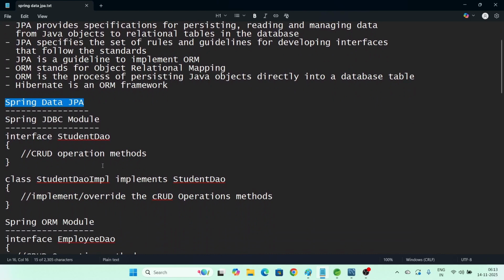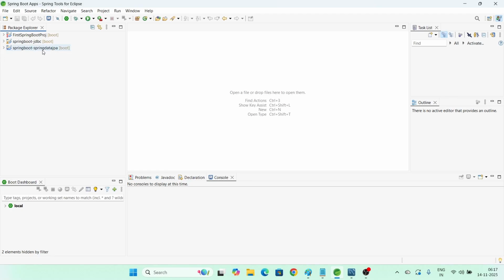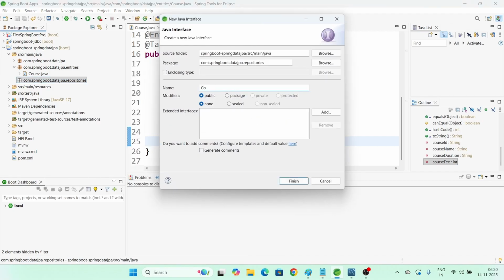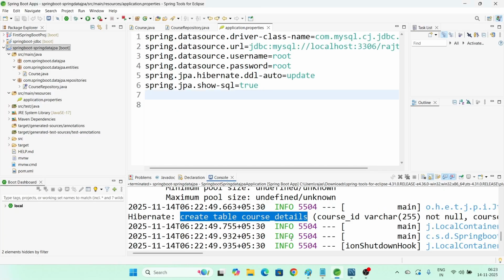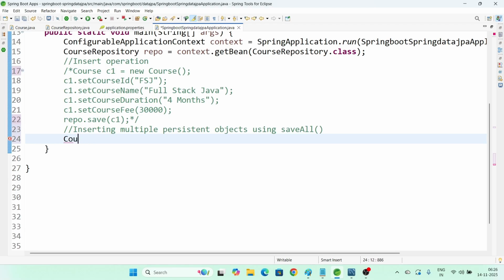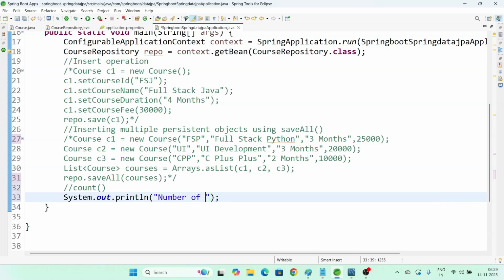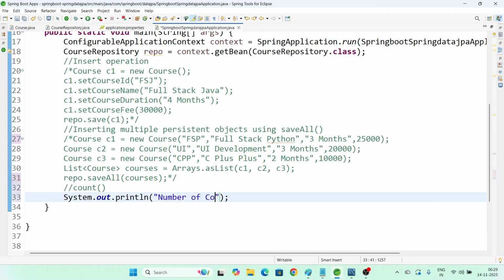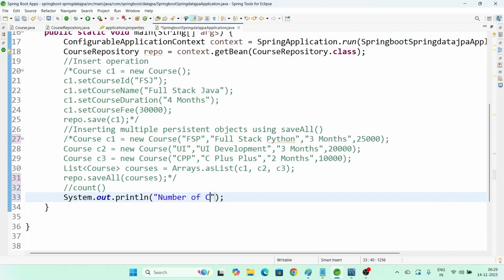CrudRepository in Spring Data JPA Module | Spring Framework and Spring Boot FULL COURSE